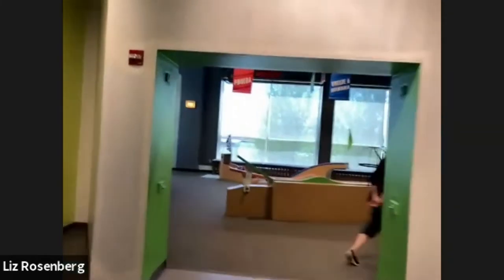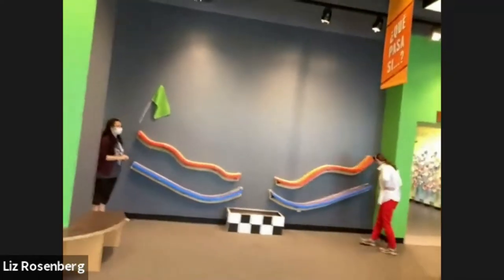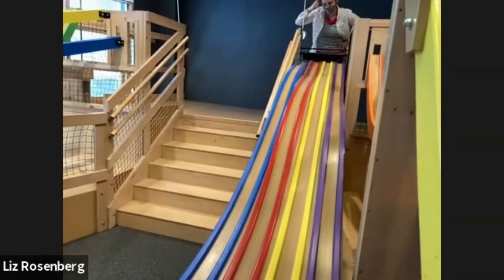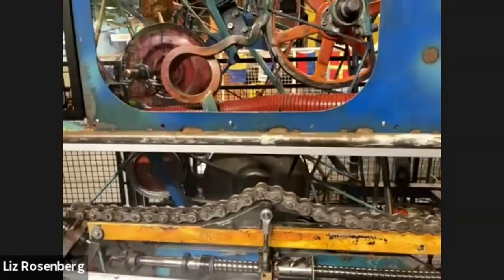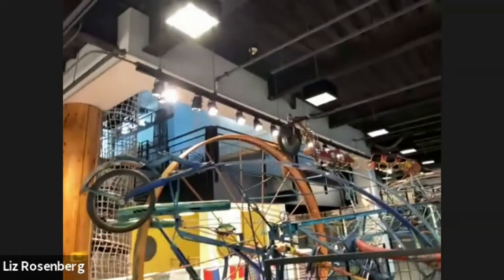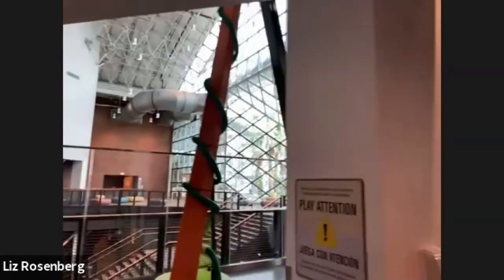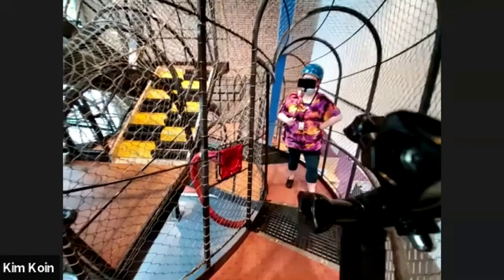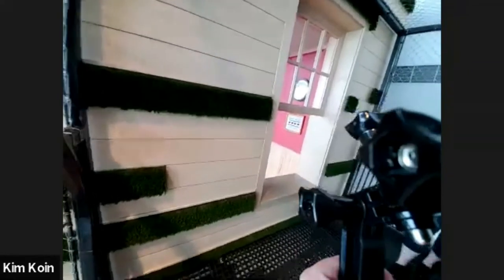Your City @ Home: Chicago Children's Museum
Get an exclusive look at the Cloudbuster climbing exhibit, the Zoom Room and more! Chicago Children’s Museum’s mission is to improve children’s lives by creating a community where play and learning connect. Housed in Navy Pier, the Museum is intentionally designed for experimentation, creativity, and learning for all children. They focus on accessibility, inclusion, and the pursuit of childhood, ensuring valuable and memorable experiences for all visitors.  Recorded Saturday, May 1st, 2021.